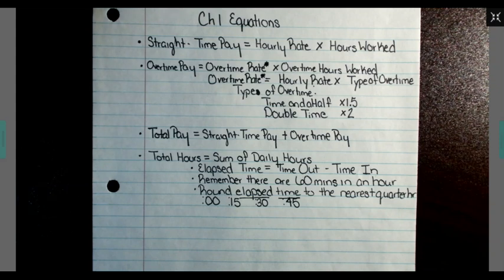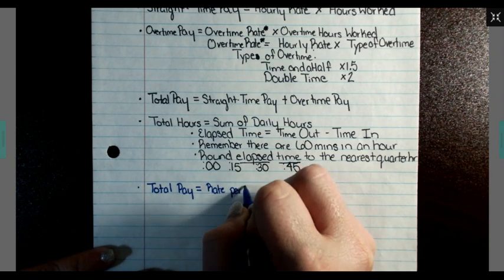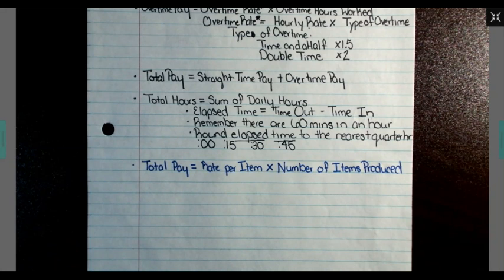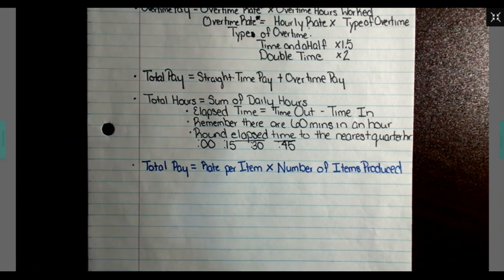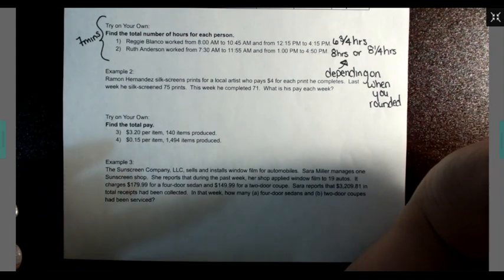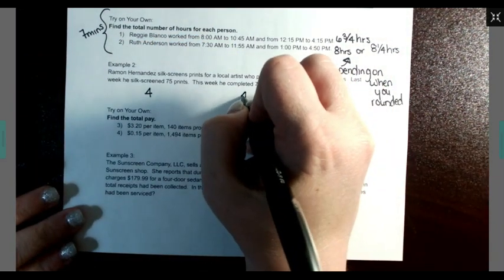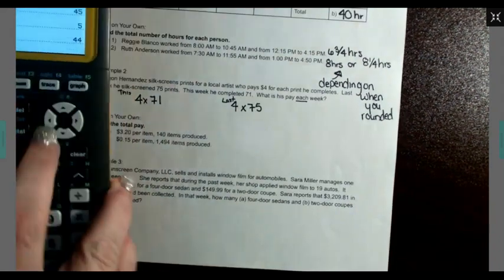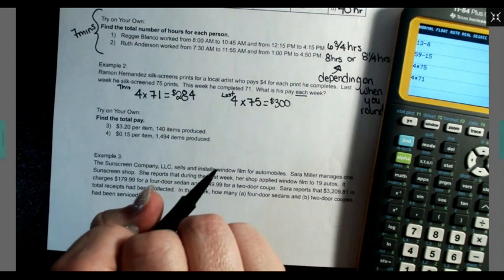Fin Lit Lesson 1.4, Example 2